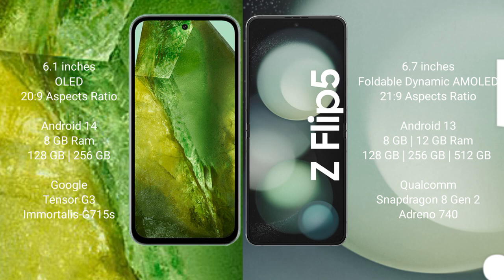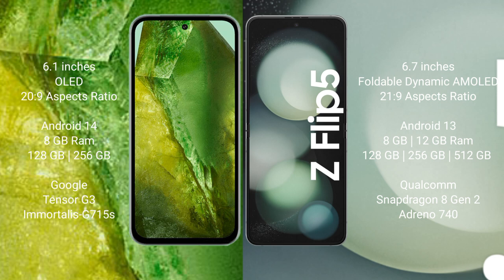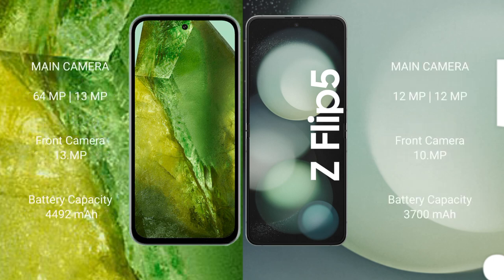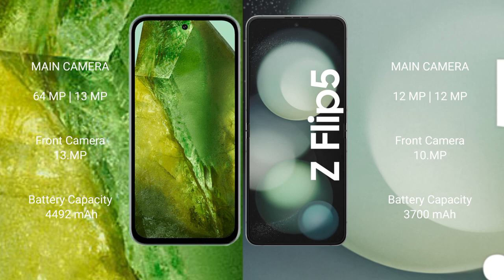Google Pixel 8A vs Samsung Galaxy Z Flip 5 Review